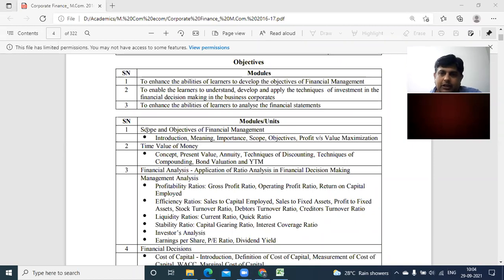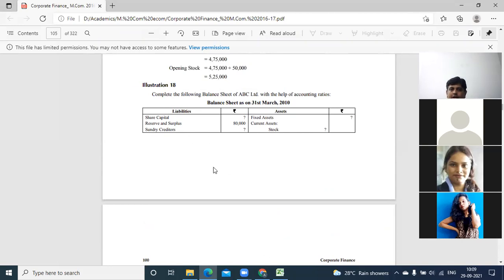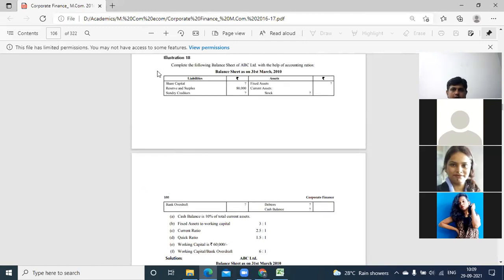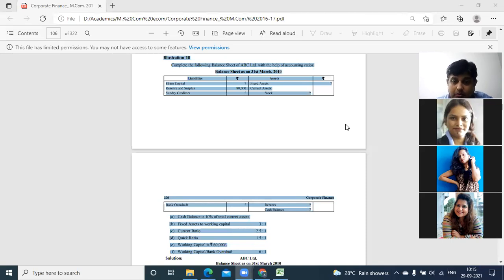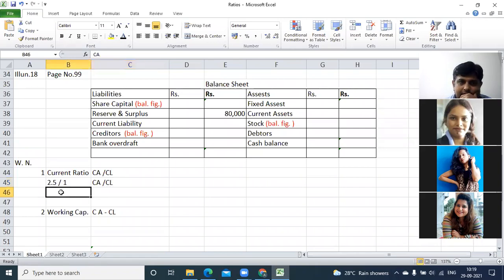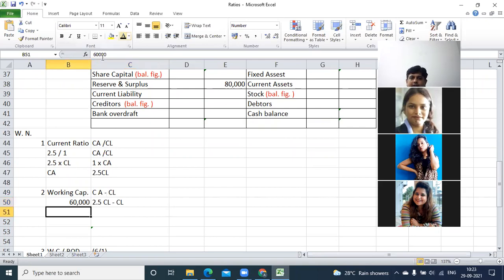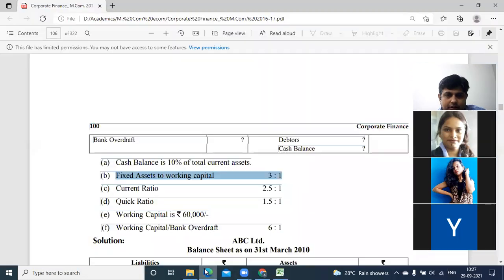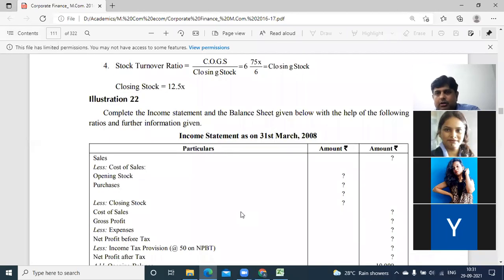Ratio Analysis Reverse Calculation By Dr Nishikant Jha